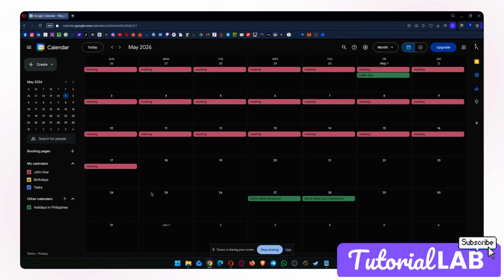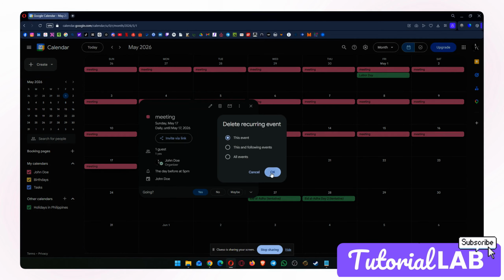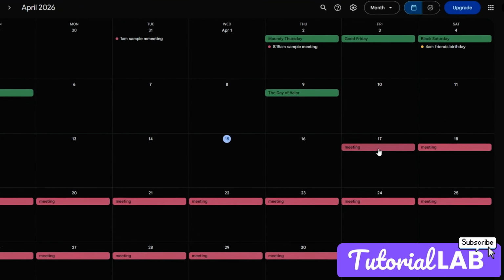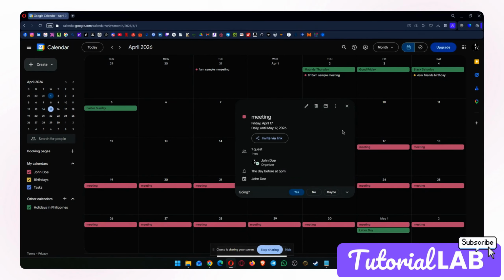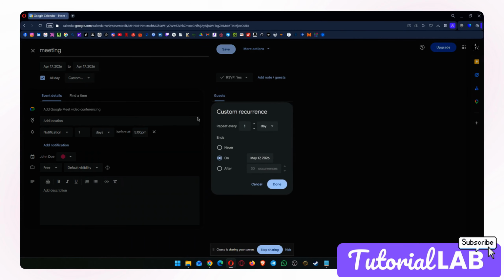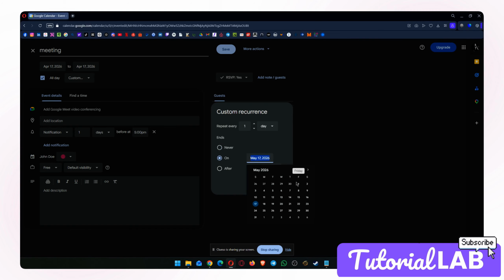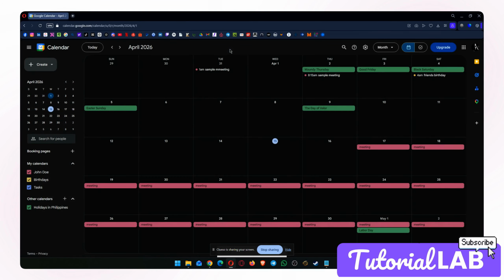How To Delete Reccuring Events In Google Calendar (Step By Step)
How To Delete Reccuring Events In Google Calendar

Hello everyone! In this video, I’ll show you exactly "How To Delete Recurring Events In Google Calendar" so you can access your schedule quickly and efficiently right from your desktop.

We’ll go step by step through how to "delete recurring events in google calendar" and explore different methods depending on your device. You’ll learn how to "remove all future events google calendar 2026" using browser-based settings, and follow a "delete series in google calendar tutorial" for quick, one-click access. We’ll also cover how to "cancel repeating meeting google calendar" so users can launch their calendar just like a native app, along with tips to keep it easily accessible at all times.